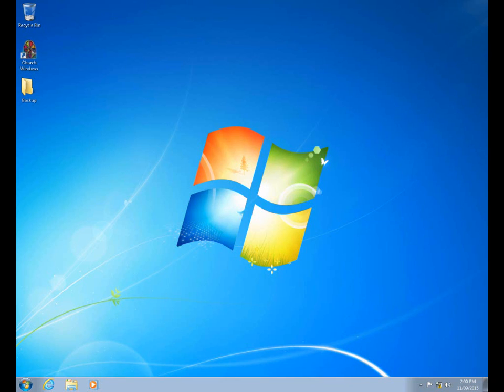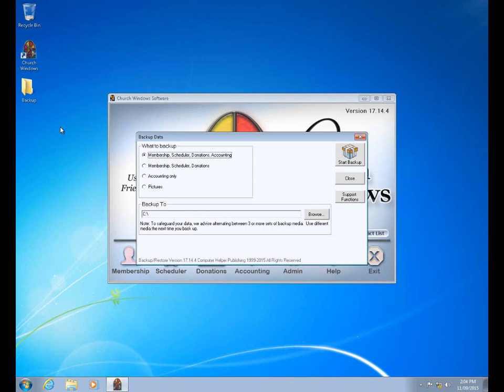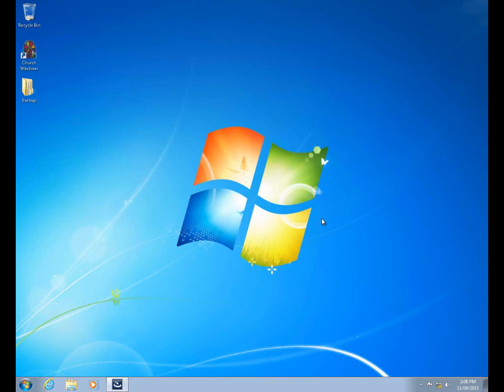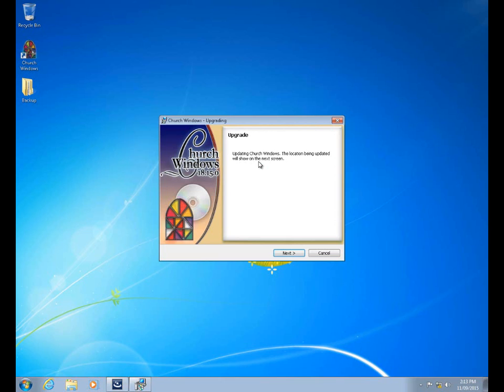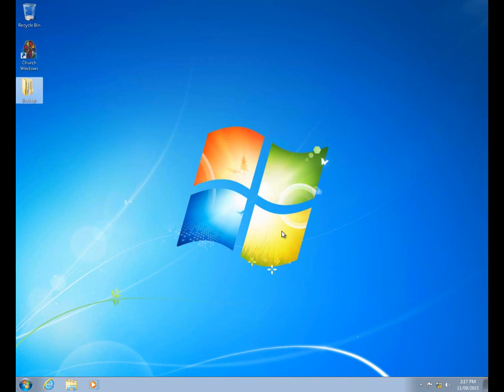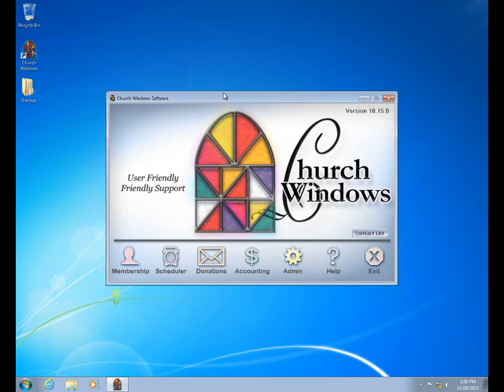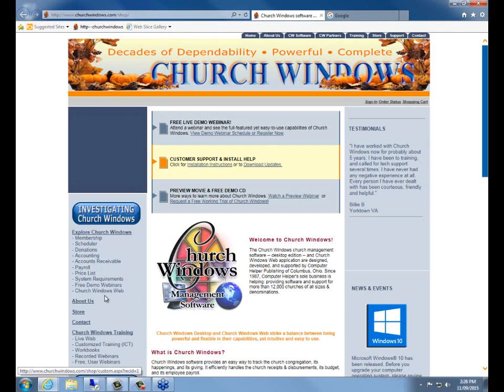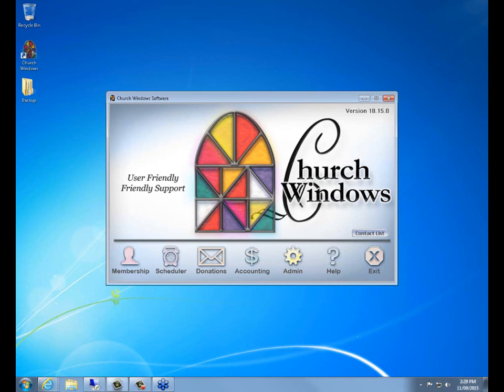Church Windows Software - Version 18 Installation Steps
Here's a recorded webinar walk-through for installing Church Windows Version 18.